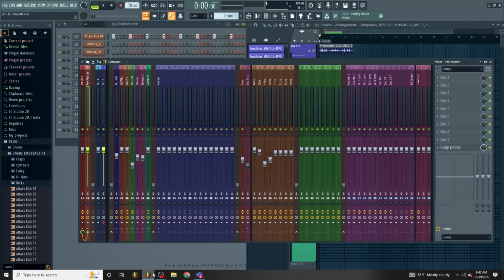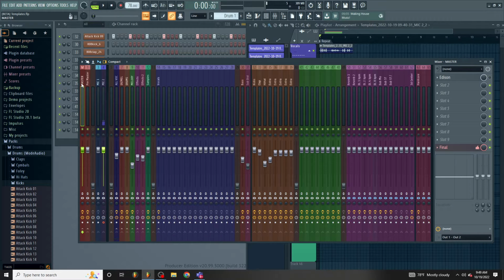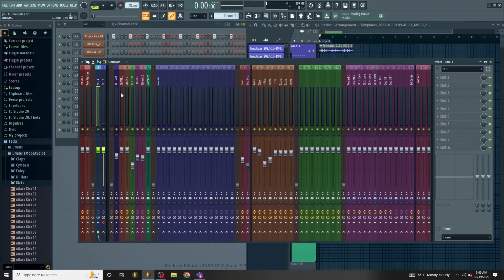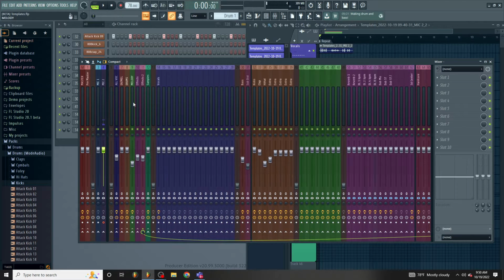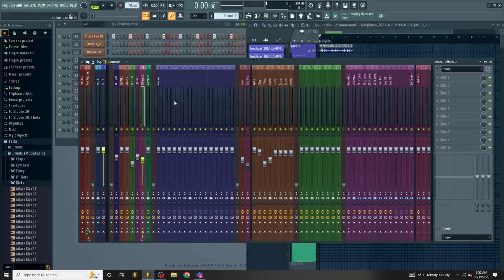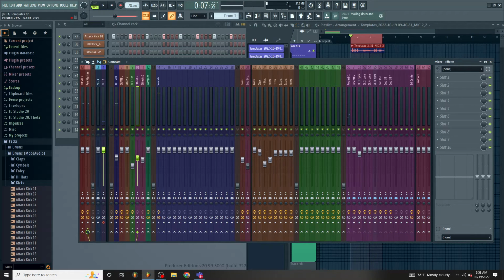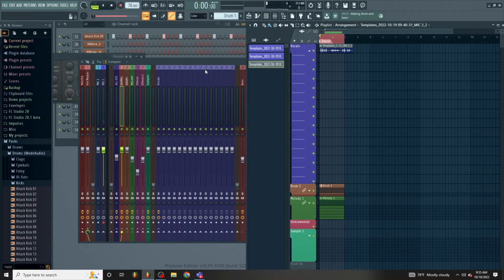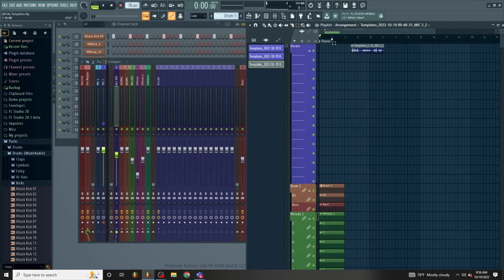FL Studio templates, routing for easy mixing and processing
Hi everyone. I had very little time today so this video was rushed but I hope that this video will show the reason why making templates can speed up workflow and mixing, mastering. For me I can drop a beat and vocals and get a decent sound in little time. I know the mixer and what I have set up. I can quickly add effects and use busses to control the level I need with drum, vocals, and melodies.